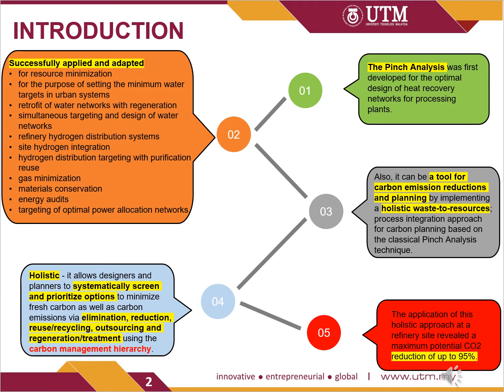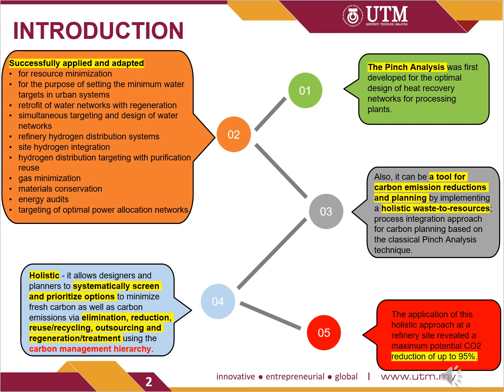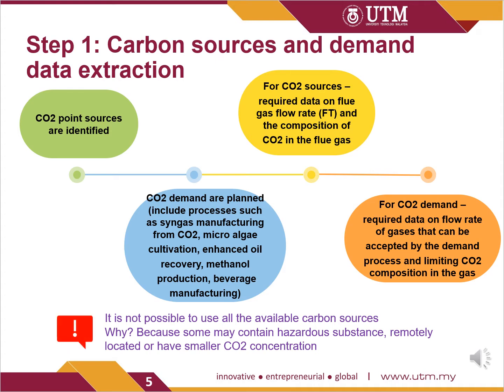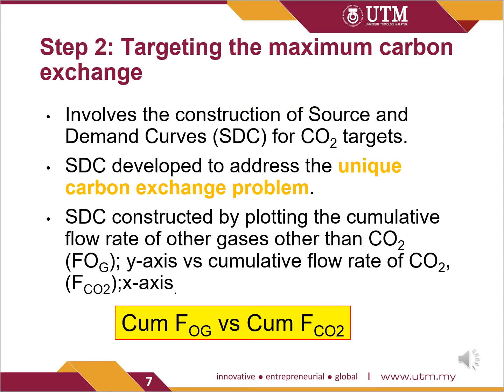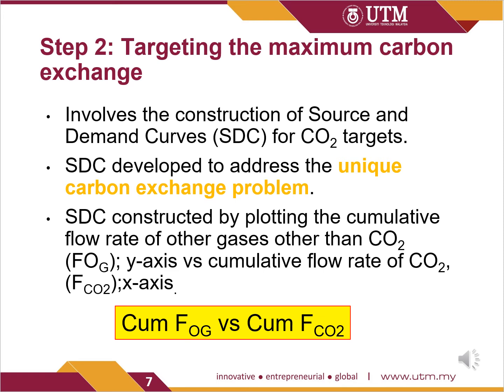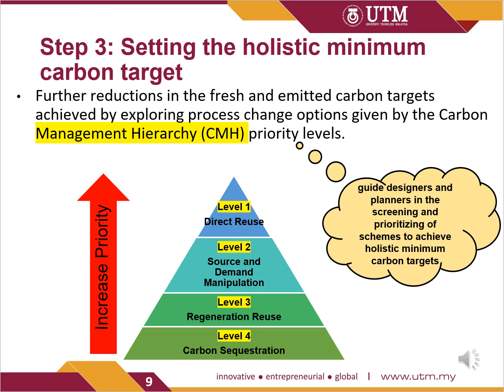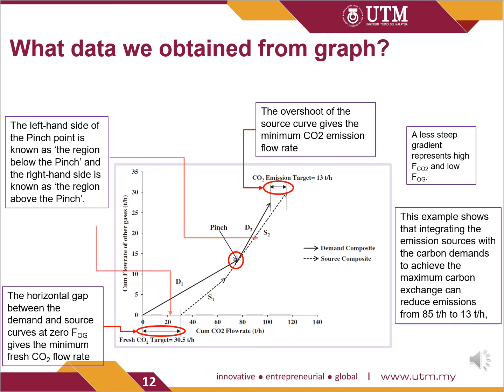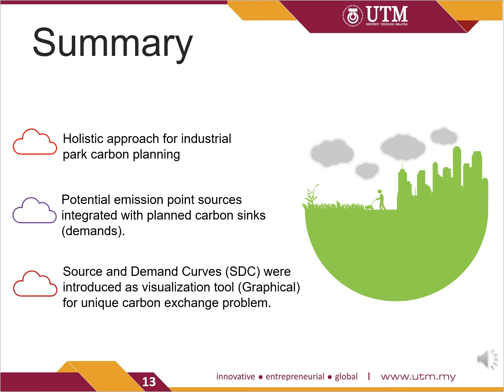Team 3 Carbon Pinch Analysis Graphical Method